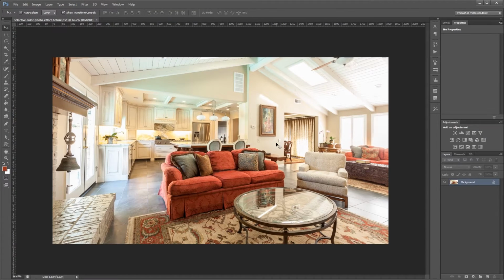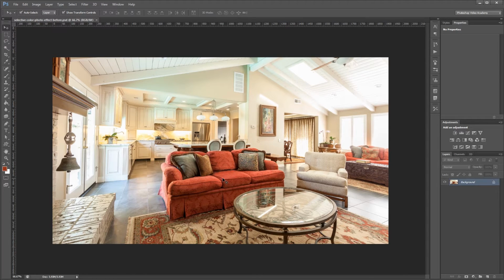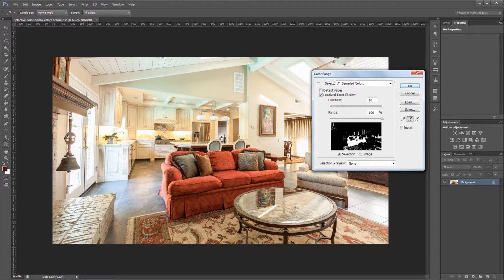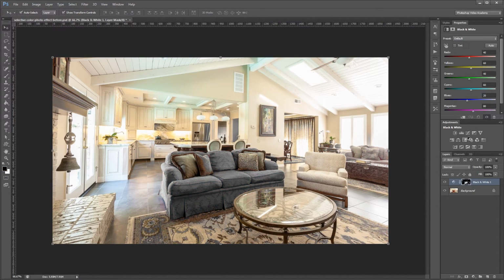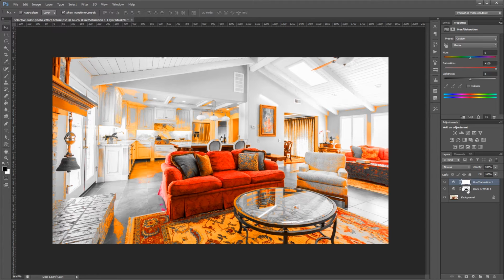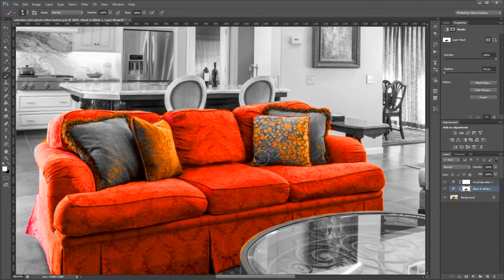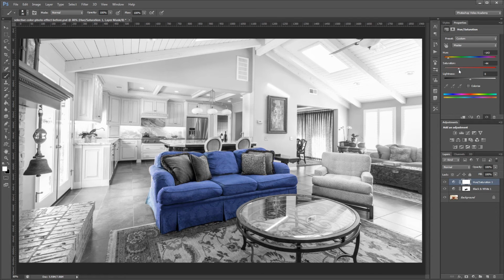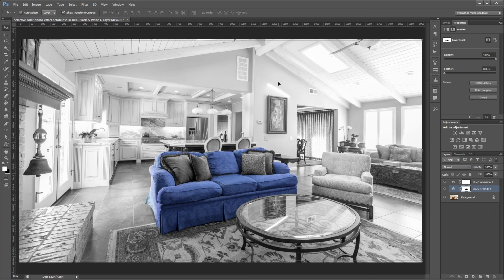Selective Color Photo Effect in Photoshop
The selective color technique lets you highlight a specific area of an image while the rest remains in black and white. It's a popular way to enhance the look of certain photos, or save one that might otherwise be unusable.

There's a lot of software, including Apple and Android apps that create this effect automatically, but when you're on a computer and need more control, Photoshop is the way to go.

This tutorial will teach you how to easily colorize specific parts of your image, even if the object you want to colorize has multiple tints and shades.